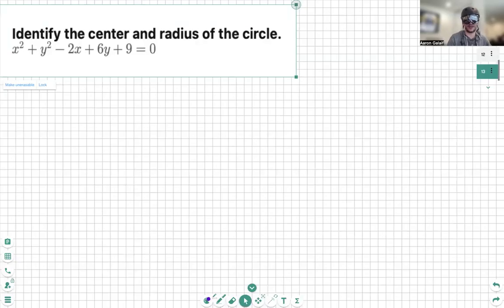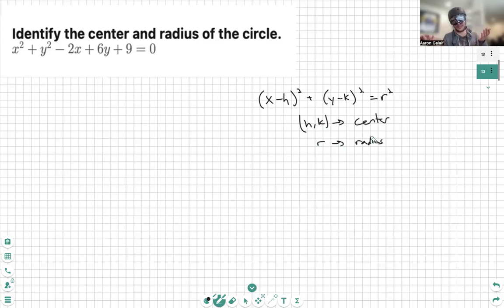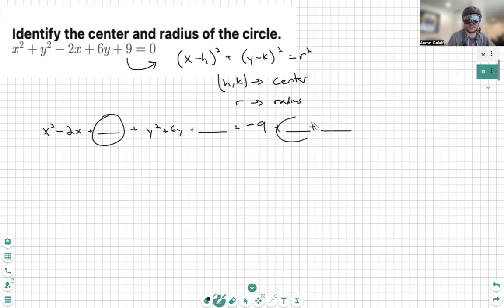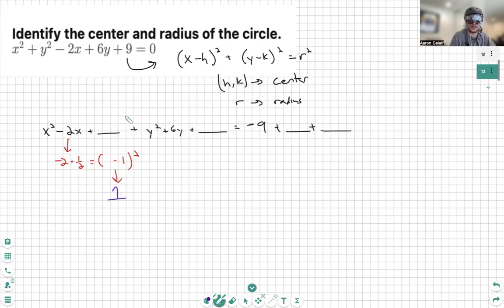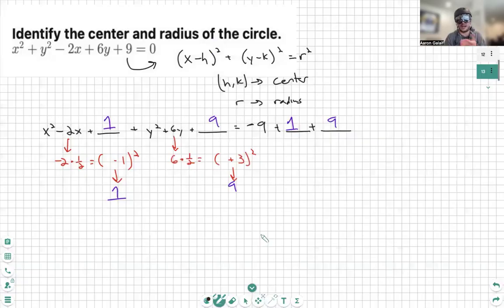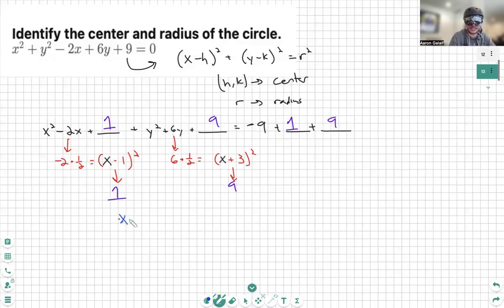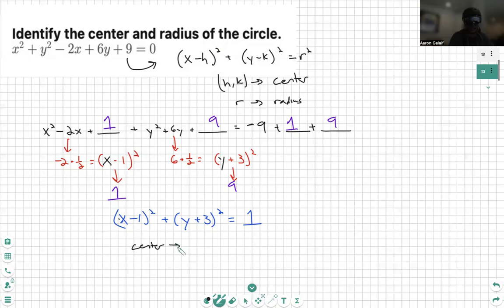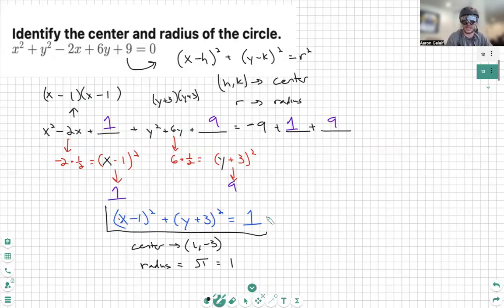Solve the Center and Radius of a Circle By Completing the Square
📢 Find the Center and Radius of a Circle – Completing the Square Made Easy! 📢

In this video, we’ll walk through how to find the center and radius of a circle by rewriting the general form of a circle’s equation into standard form using completing the square. This is a key algebra and geometry skill, especially in conic sections!

What You’ll Learn:

✅ How to identify a circle equation in general form
✅ How to complete the square for both x and y terms
✅ How to rewrite the equation in standard form
✅ How to clearly extract the center and radius

By the end of this lesson, you’ll be able to confidently find the center and radius of any circle from its equation—even if it’s messy to start with!

💡 Got a problem you want help with? Drop it in the comments, and I’ll make a step-by-step video for you!